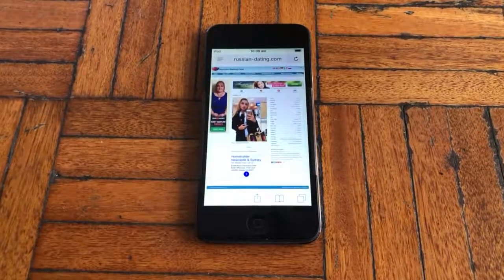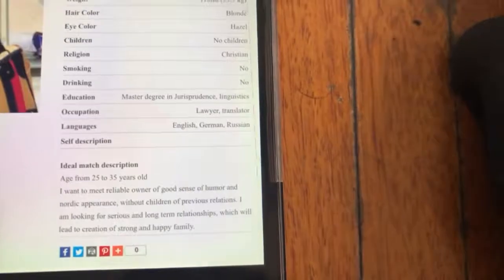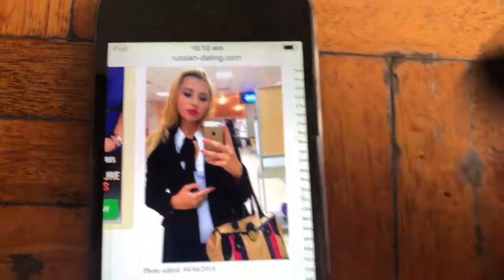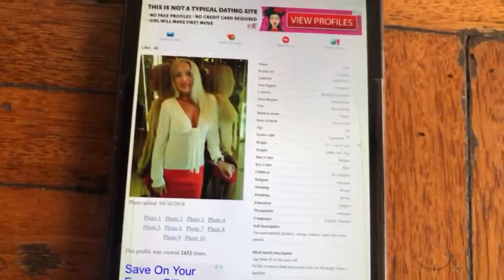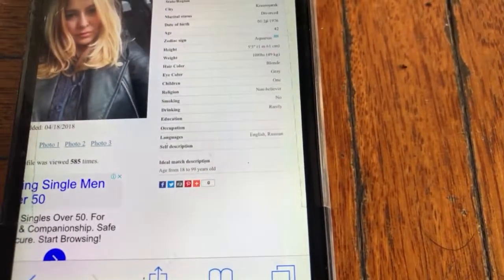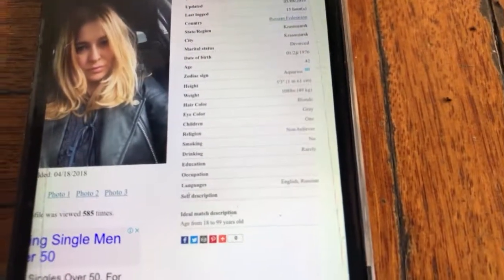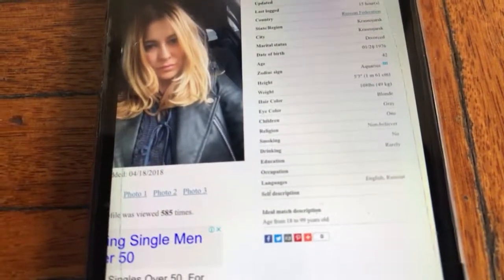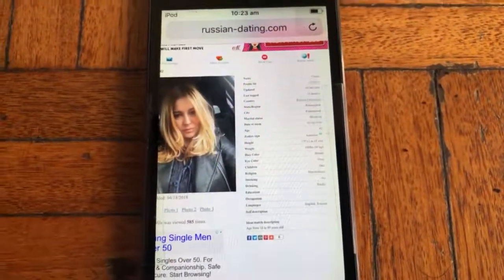Internet Dating Russian Dating COM ( REAL personal and experience 2018 ) No. 5